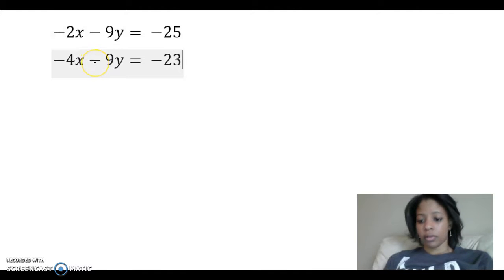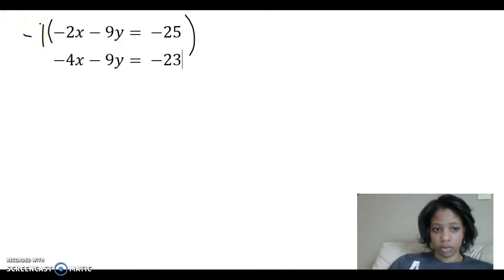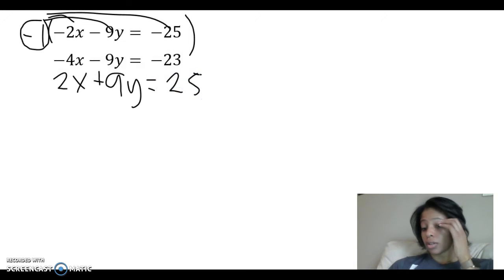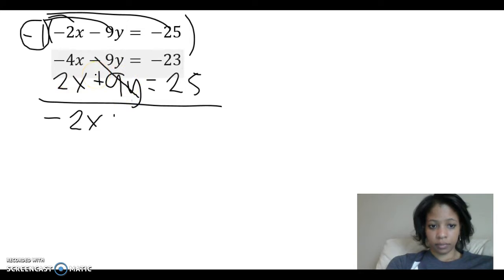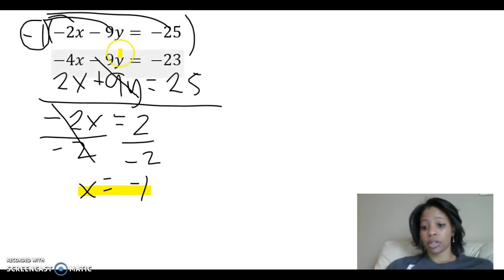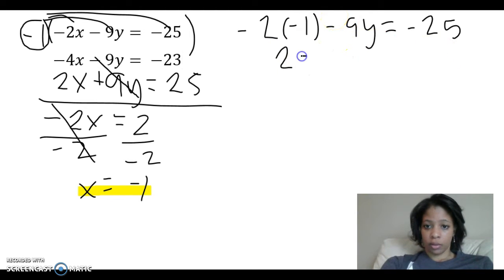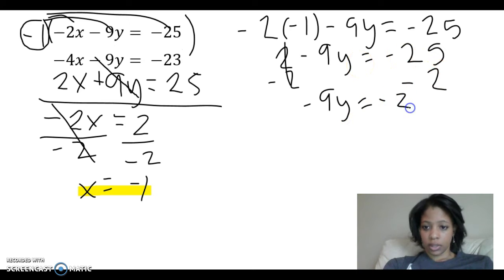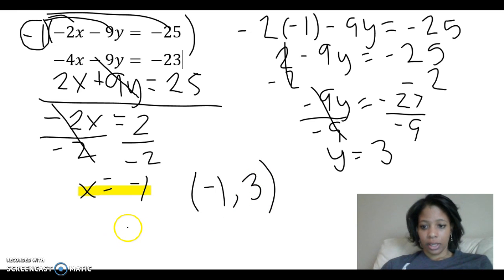Solving Systems using elimination question 5